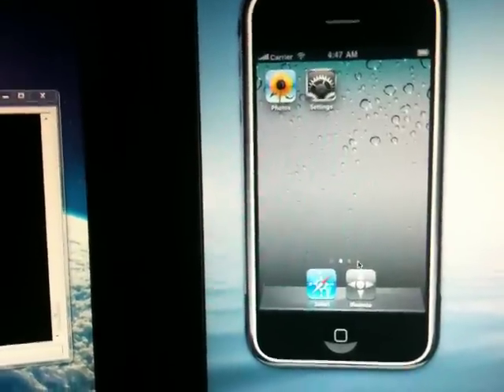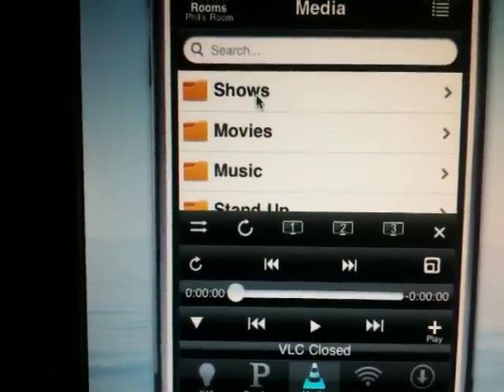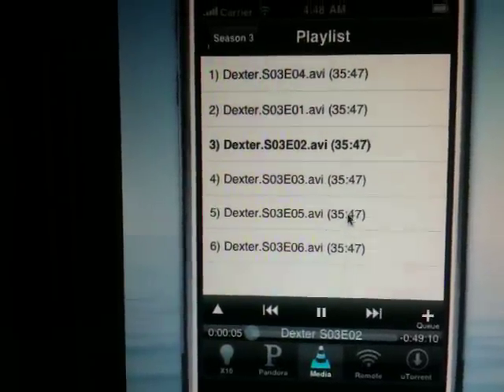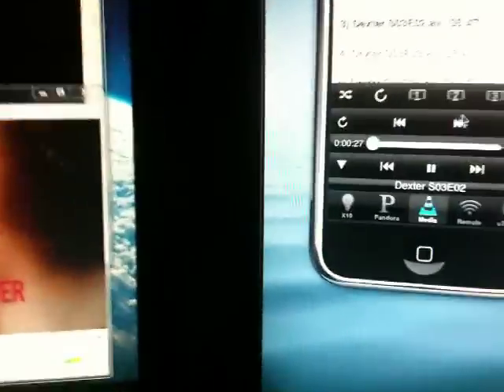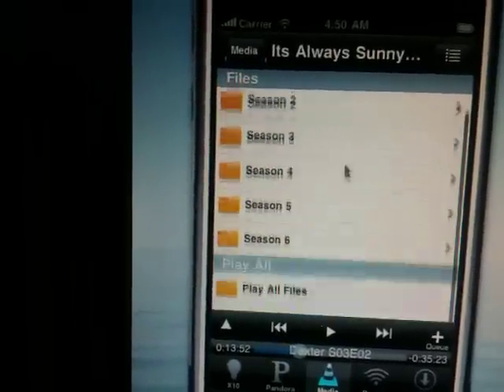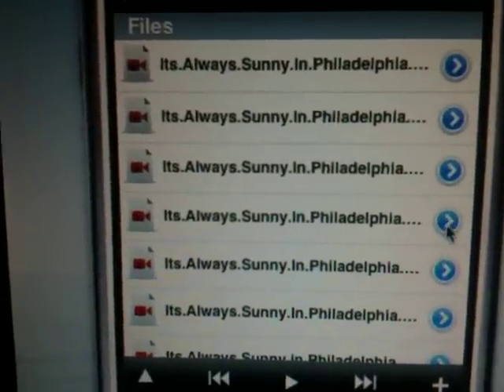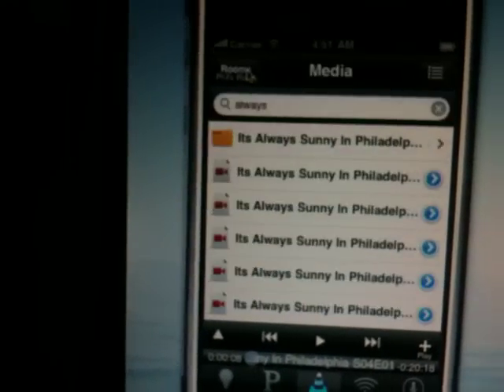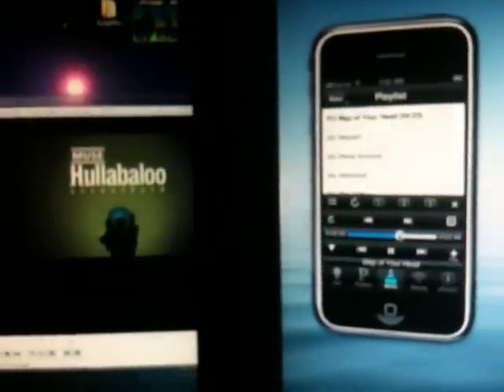VLC Controlled with iPhone app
This is version 1 (still working on UI) of the VLC controlling part of my iphone app. This uses my server to control and monitor the vlc client running on my desktop computer and allows me to launch any of my media on my desktop computer from anywhere in the world!

Currently my app can control:

Remotes: No video yet!